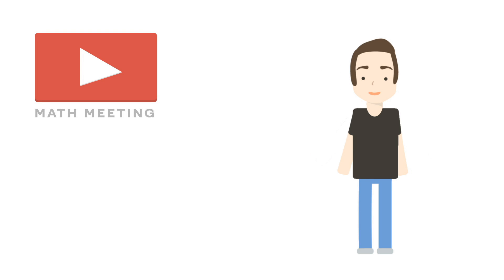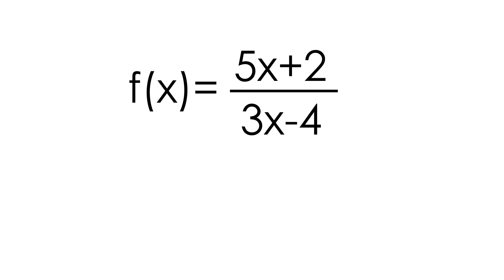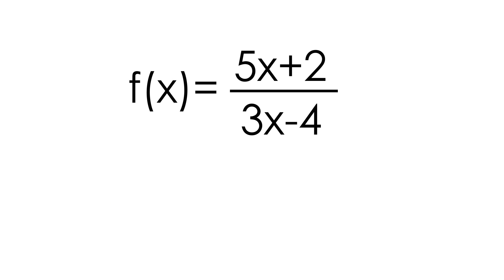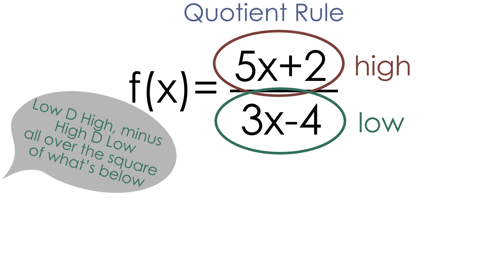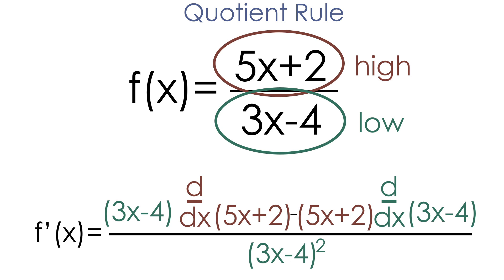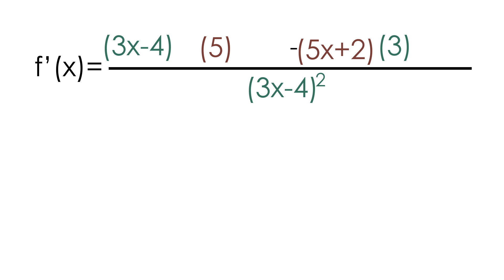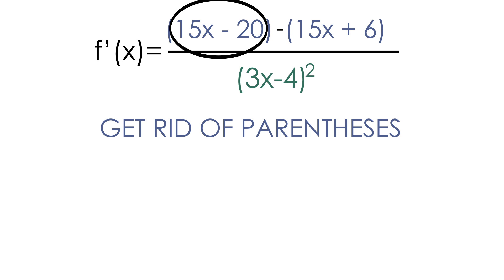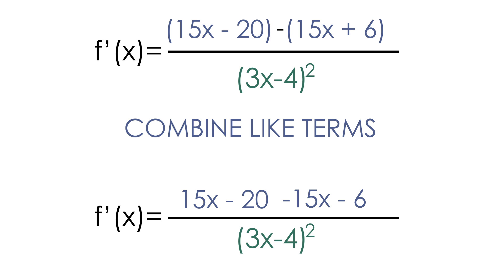Quotient rule - Derivatives Calculus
Learn the quotient rule in no time. This video gives a step by step tutorial on how to find the derivative of a function using the quotient rule.